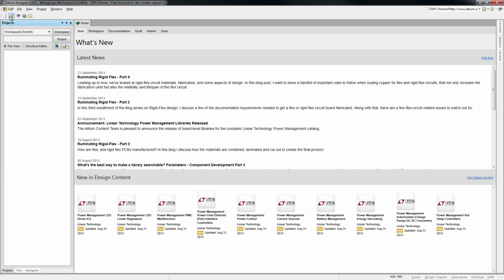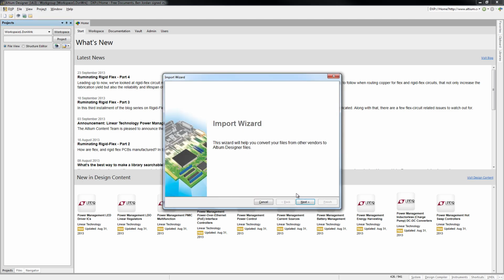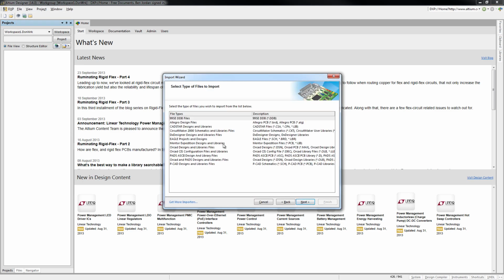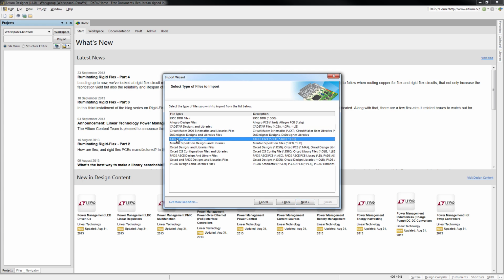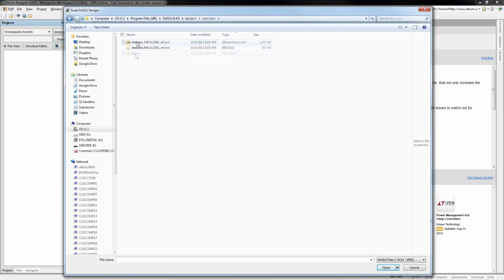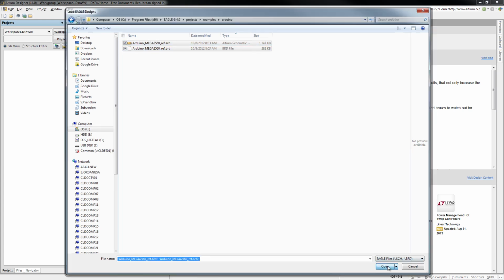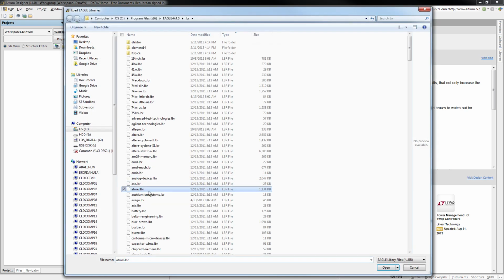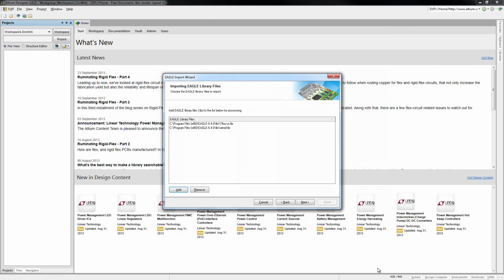Altium Designer 14 - CADSoft Eagle Importer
Moving from Eagle Layout Editor to Altium Designer used to be a large step for upgraders, involving execution of EAGLE User Language Programs (scripts) for both Schematic and PCB files to convert them to Protel Schematic and PCB ASCII files respectively. This was an error-prone process which did not always produce the desired clean results. Altium Designer now has a proper EAGLE Importer which converts not only Schematic and PCB docs, but also user libraries.